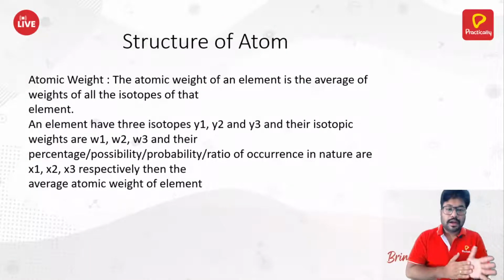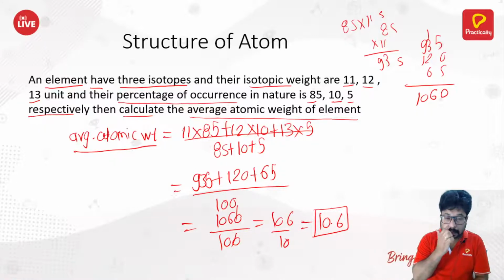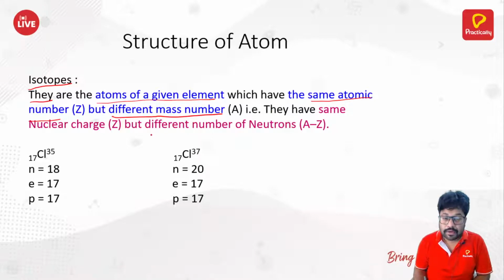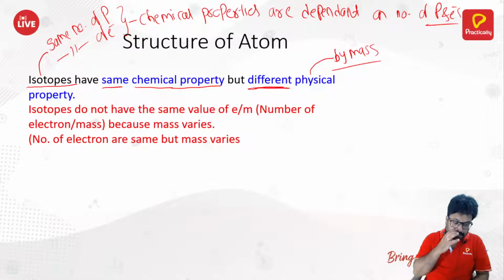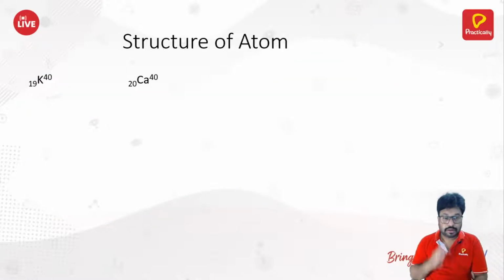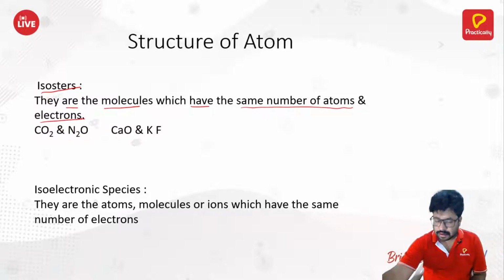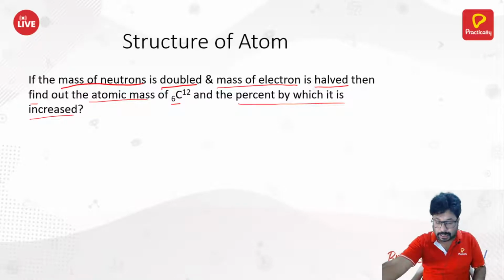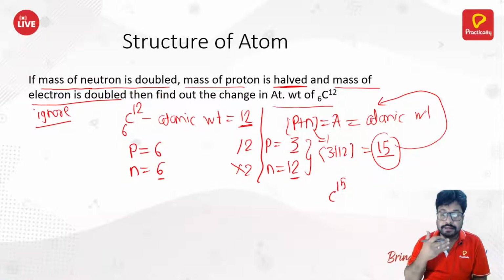Structure of Atom - 2 | JEE Chemistry | Practically